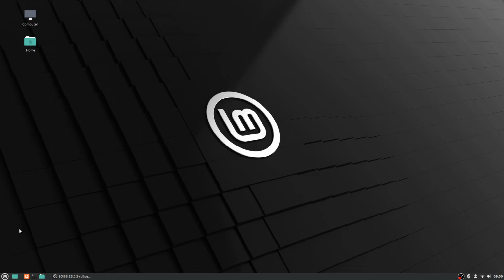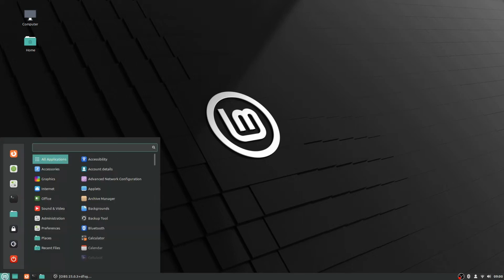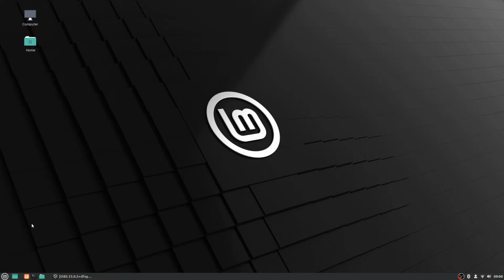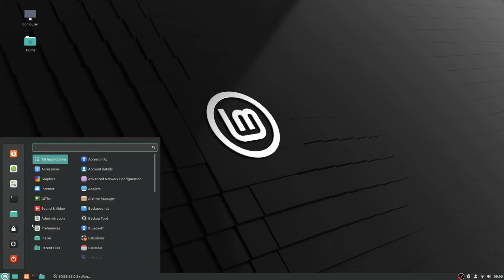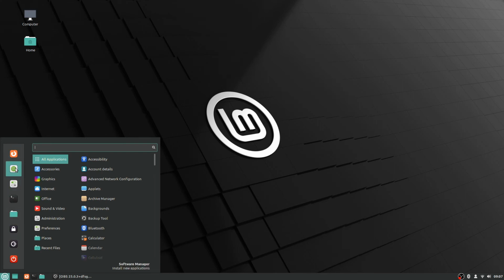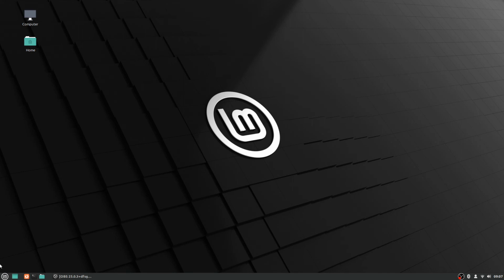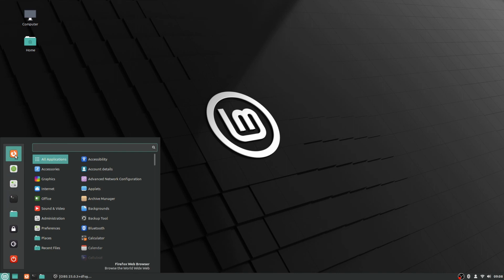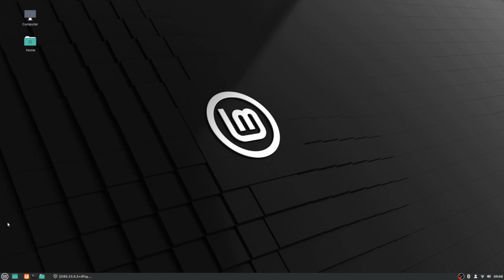Learn Linux Mint - Part 11 - Mint Menu (1 of 3) - PC Computer Tutorial Series